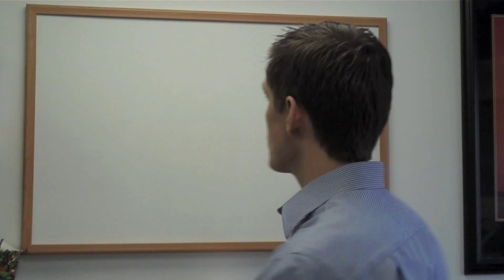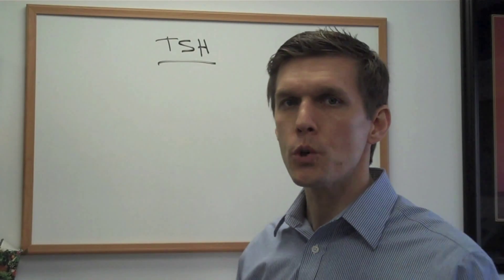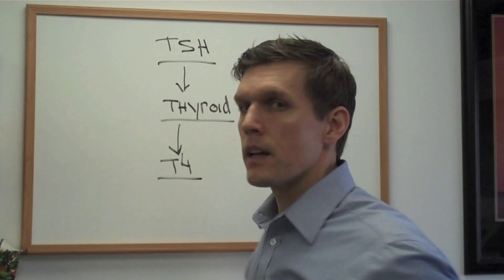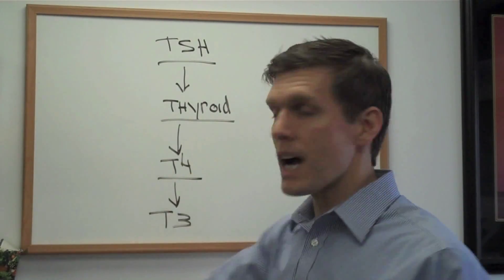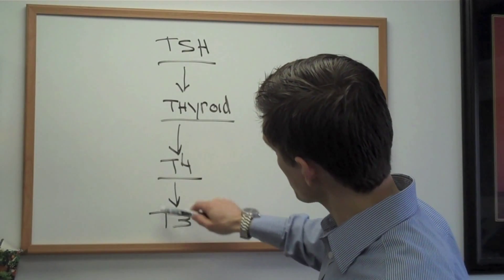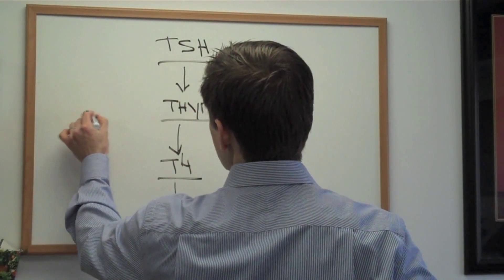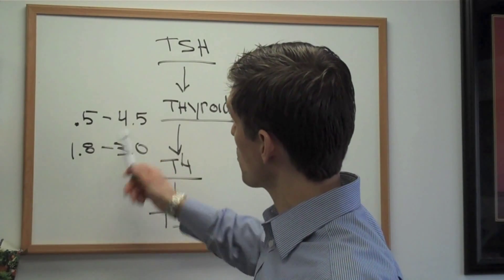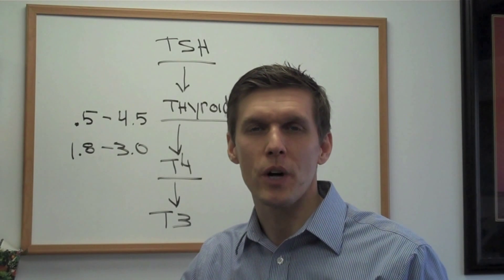What is TSH?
Do you know your TSH number, and how important is it?